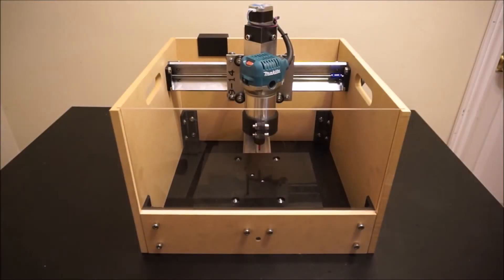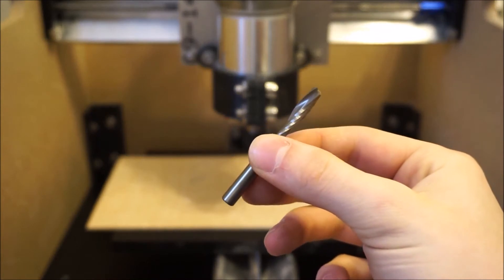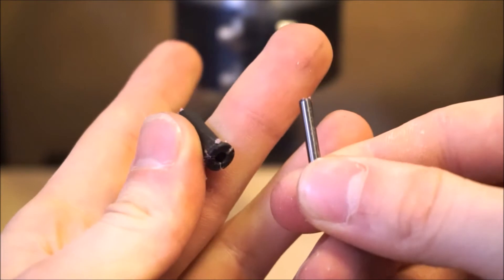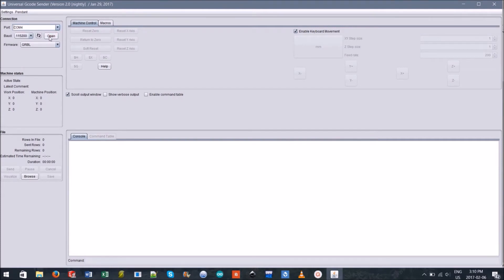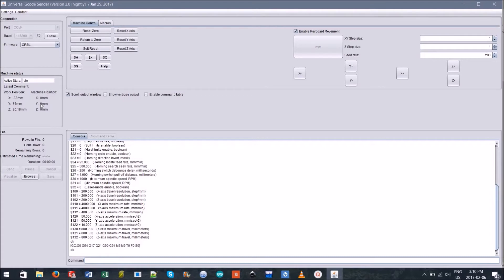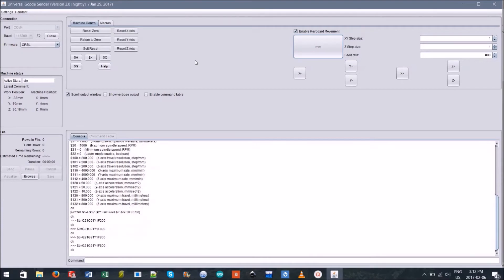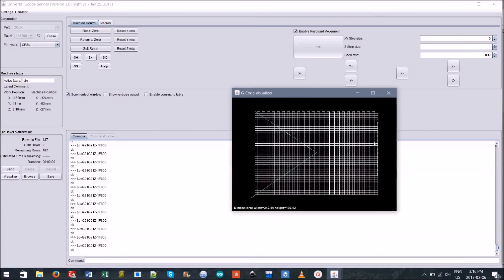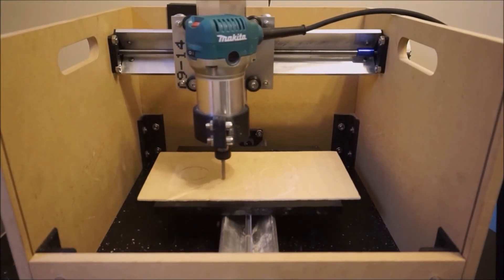Preparing to Cut on the Sienci Mill One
This video will explain how to prepare your Mill One to start cutting your first projects. By explaining the process of going from a drawing or 3D model to a finished product you should have a much better understanding of how to use your Mill One by the end of this video.